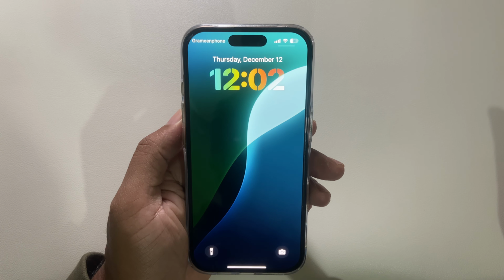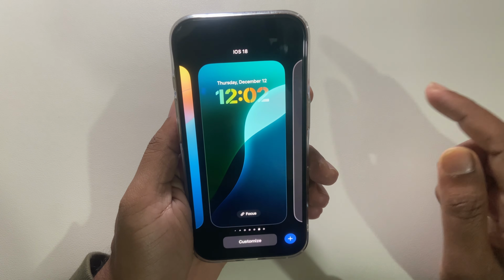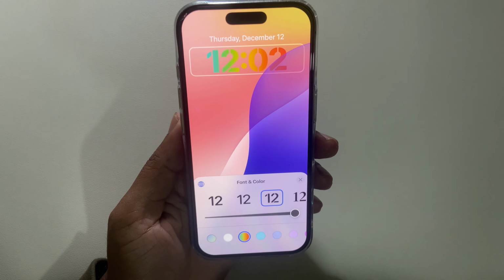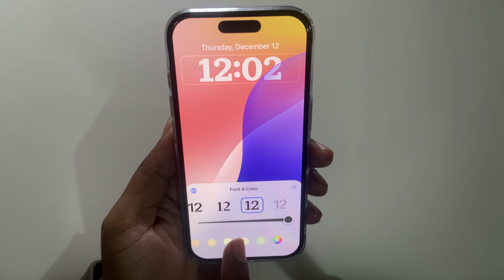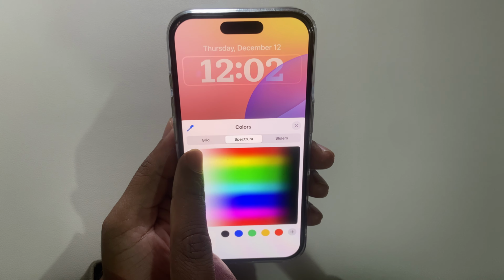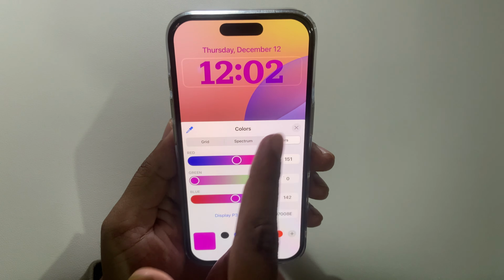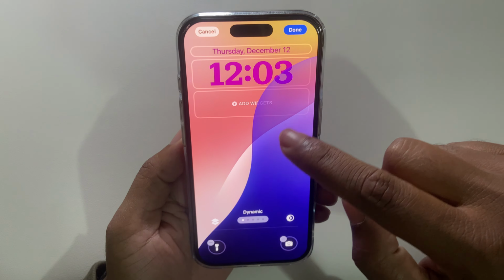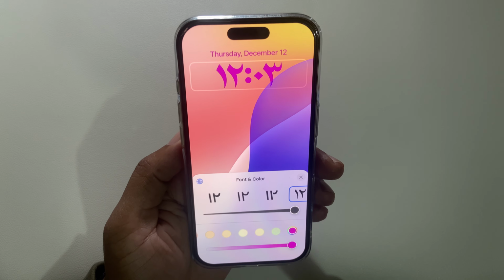How To Change Lock Screen Clock Style On iPhone 16/16 ProMax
Learn how to change the lock screen clock style on your iPhone 16/16 ProMax in this easy tutorial. Customize your lock screen to suit your style!

Can you change the clock style on iPhone lock screen?
How can I change the screen lock time on my iPhone?
How do I change the screen time lock on my iPhone?
How do I change the clock on my iPhone?